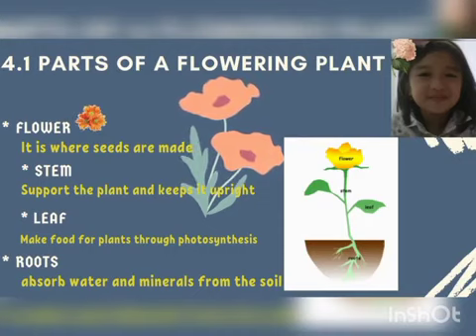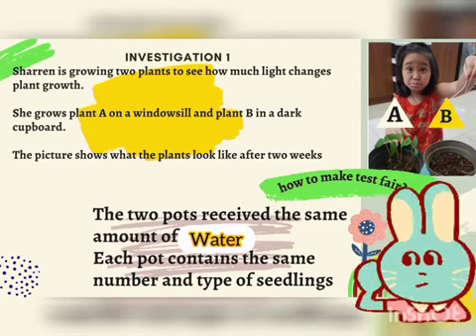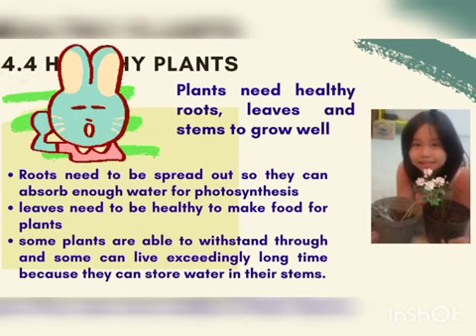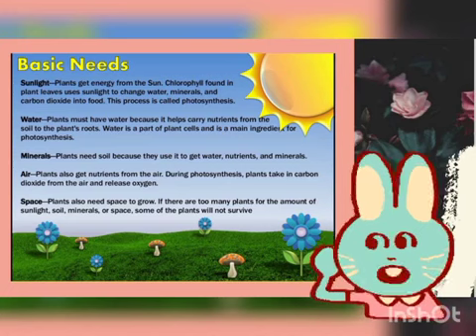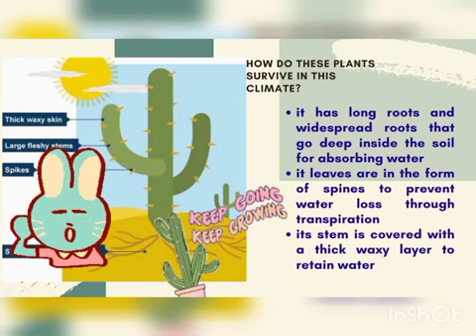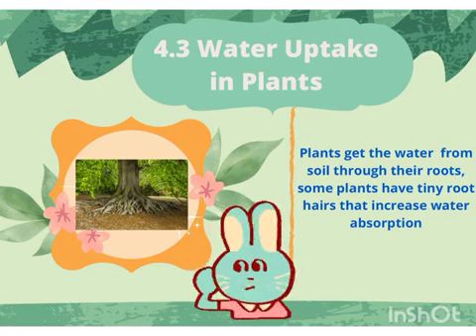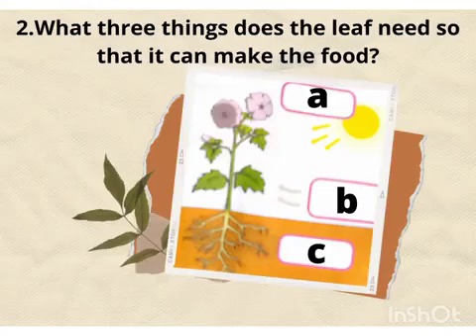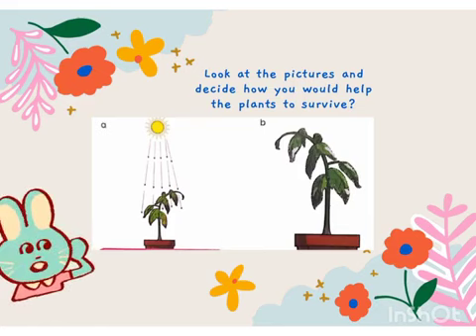Lomba Video Pembelajaran Hari Guru 2021. SD-2021-2-010 - Leni Priska, S.Pd.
Dalam rangka Hari Guru 2021,  Komunitas Pendidik Indonesia AISEI menyelenggarakan lomba untuk para pendidik membuat video pembelajaran untuk siswa.
Silahkan comment (1 poin untuk 1 unique comment) untuk mendukung video pilihan Anda, untuk menjadi pemenang favorit pilihan pemirsa**
Voting ditutup hingga 23 November 2021 pukul 23:59WIB.

**Keputusan Panitia adalah Final dan tidak dapat diguggat lebih lanjut